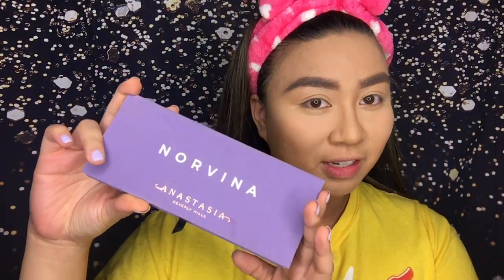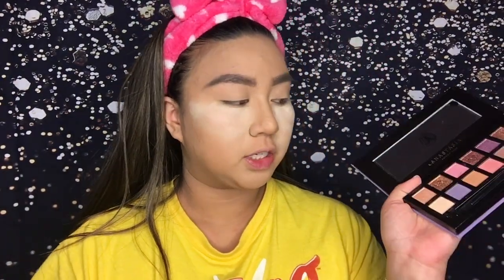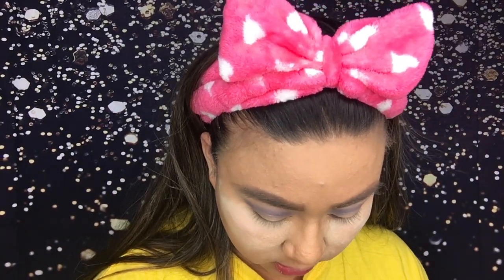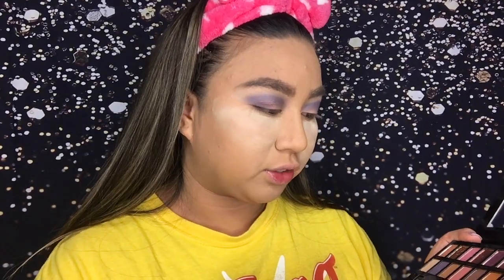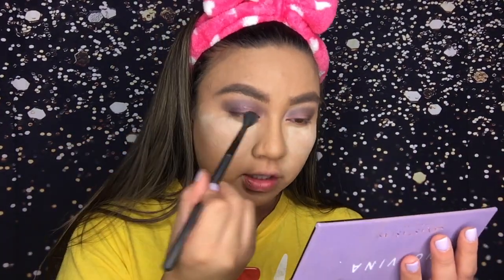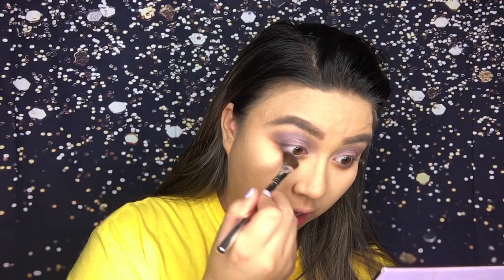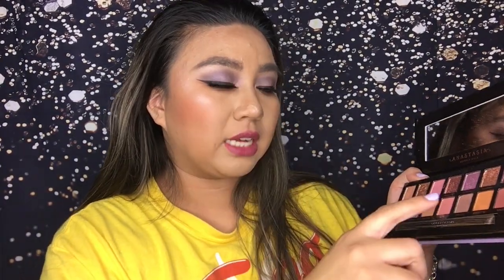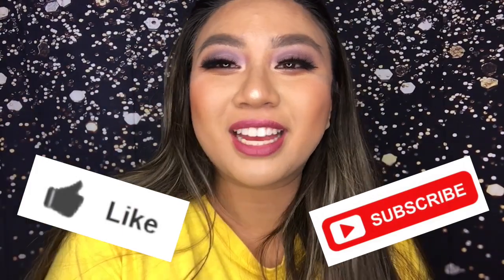ABH NORVINA PALETTE REVIEW (+tutorial) || ayee kyrene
OKAY, I'M SO GLAD I CAN FINALLY USE AND REVIEW THIS PALETTE!!

Also, if you have video suggestions don't forget to leave them in the comments below!

Poshmark-- @panduhboo (don't judge, I made this in HS)

Mercari (Use my code AJKYHN to sign up!

Depop-- @ayee_kyrene